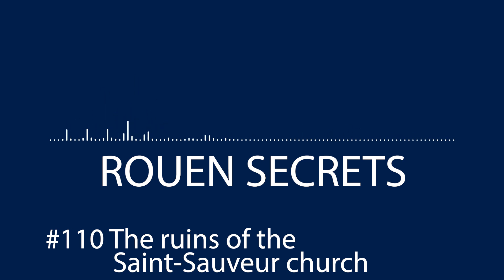#110 The ruins of the Saint-Sauveur church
Story :

This podcast was made with a virtual voice.
Today, let's board my imaginary boat heading to the old market square to observe these ruins located between the Joan of Arc church and the Crown restaurant.

Who has never asked what these ruins were for?

Well the answer to this question requires us to go back through time.
The very first official traces of the presence of a church in this place date from the 11th century. And more precisely from 1060 thanks to a past act, between the Duke of Normandy, the future William, Conqueror, and the Archbishop of Rouen, Maurille.
Some suppose that its style is Romanesque and that its construction dates back to the beginnings of Christianity, but this remains only a hypothesis.

Subsequently, the church underwent an eventful life: probably destroyed by a fire in 1225, it was rebuilt in the second half of the 15th century and then again in the 16th century after having been devastated by the Huguenots in 1562 in the part of what is called "the fury of the Calvinists". During the 18th century, despite significant renovations, its demolition was planned as part of the construction of a new Town Hall.
Shortly before the French Revolution of 1789; the church fell into ruins and was sold in 1793 for complete demolition which took place 2 years later.

Today, the stones that are visible correspond to the foundations of the Saint-Sauveur church.

For the record, between 1793 and 1795, the Saint-Sauveur church served as a saltpeter factory.

There you go, now you know the story behind these ruins. If you are on the old market square, I invite you to discover the very pretty Joan of Arc church, particularly thanks to its stained glass windows.